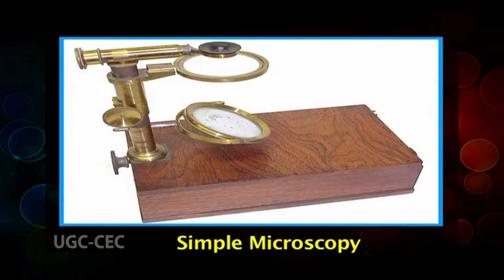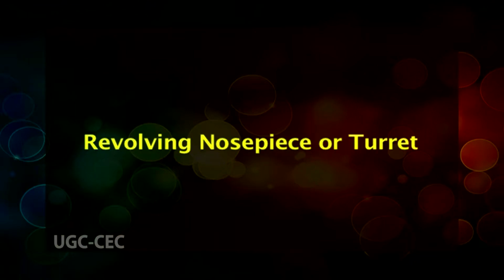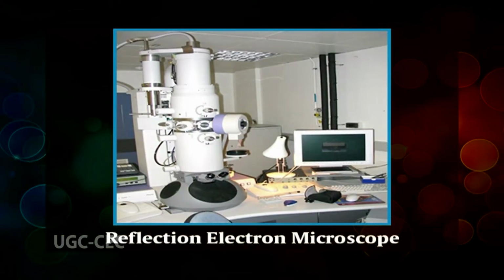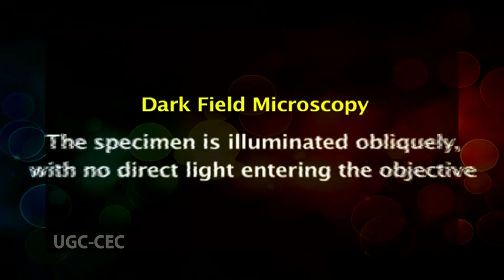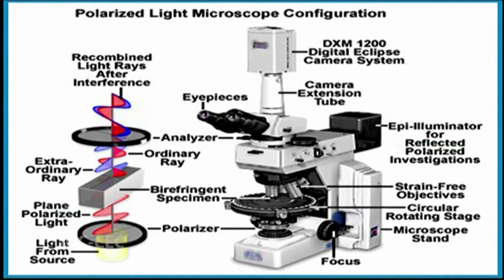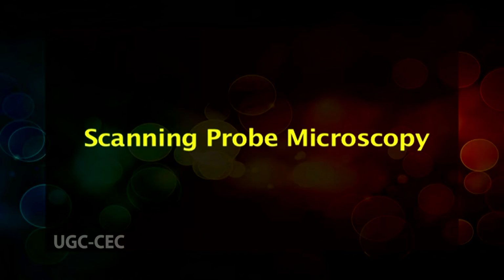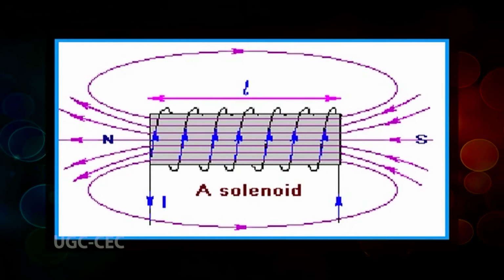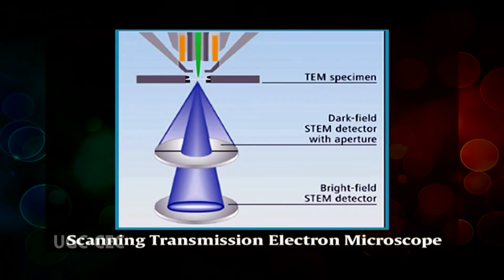MICROSCOPY AND ITS TYPES